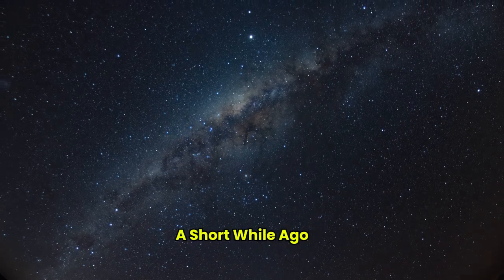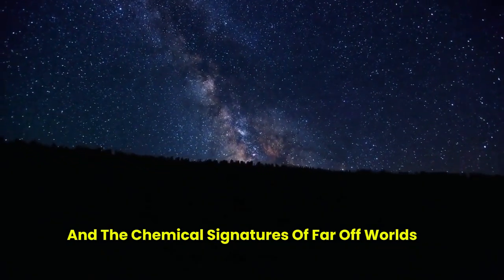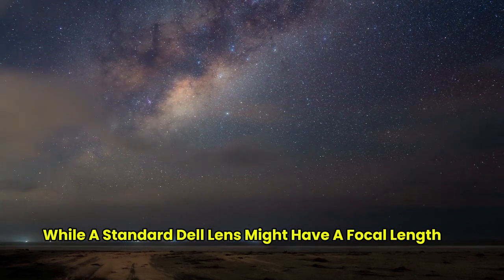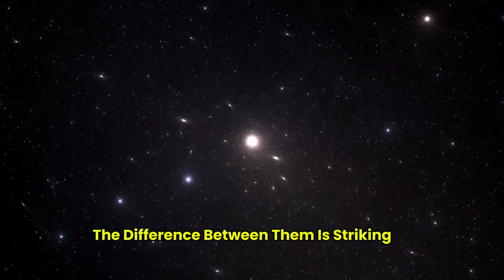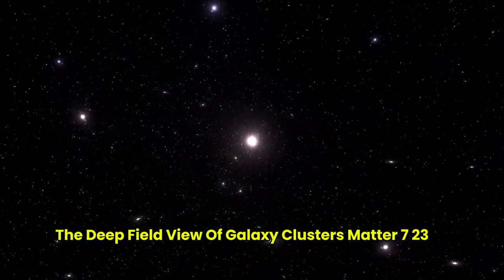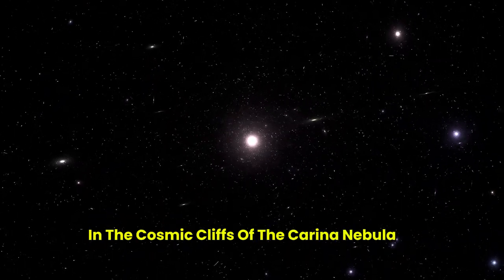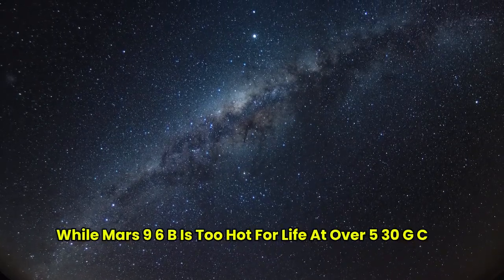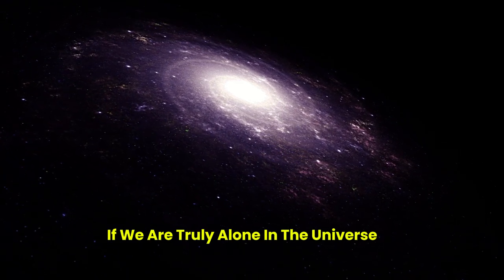Can we find Life on Alien Planet? | James Webb Telescope Discoveries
Has NASA just unlocked the secrets of the universe? 🚀 Join us as we explore the most mesmerizing and unprecedented discoveries from the James Webb Space Telescope (JWST). From witnessing the death of a star to finding water on distant alien exoplanets, we are diving deep into the $10 billion marvel that is changing everything we know about space.

In this video, we break down the latest 2026 findings, including a glimpse 13.1 billion years into the past and a look at the "Cosmic Cliffs" where stars are born. We’ll also explain how Webb’s infrared eyes see through thick cosmic dust and what the discovery of water on WASP-96b means for our search for life.

In this video, you will learn:
The Power of Webb: Why this telescope orbits the Sun at the L2 point and how it stays at -266.75°C.

Infrared Vision: The difference between NIRCAM and MIRI and how they reveal hidden stars.

The Death & Birth of Stars: A detailed look at the Southern Ring Nebula and the Carina Nebula.

Deep Field History: Understanding Gravitational Lensing and the SMACS 0723 galaxy cluster.

Search for Life: The science of spectrography and the potential for habitability on TRAPPIST-1e.

Timestamps:
0:00 - The New Window into the Universe 2:15 - Technical Marvels: $10 Billion & -266°C 5:30 - How Infrared Photography Works 8:45 - The Death of a Star: Southern Ring Nebula 12:20 - Peering 13 Billion Years Back (Deep Field) 15:10 - Stephan’s Quintet: Galaxies in a Dance 18:00 - The Cosmic Cliffs: Birth of New Stars 21:30 - Finding Water on Exoplanet WASP-96b 23:45 - Is TRAPPIST-1e the New Earth?